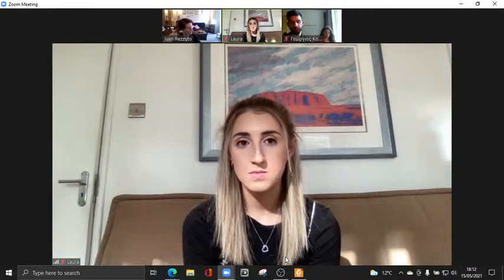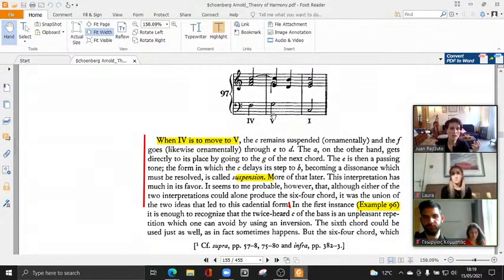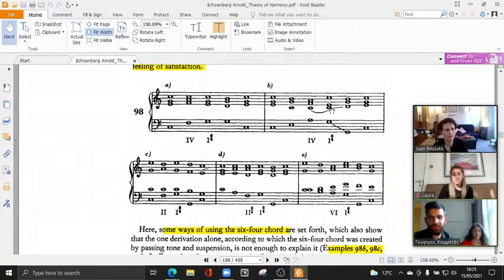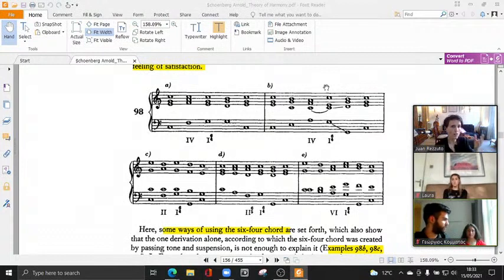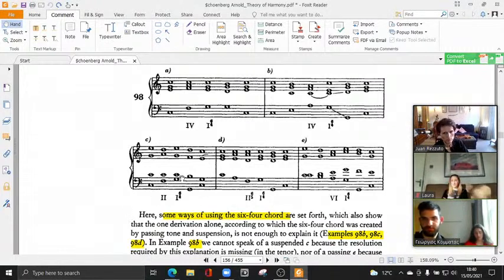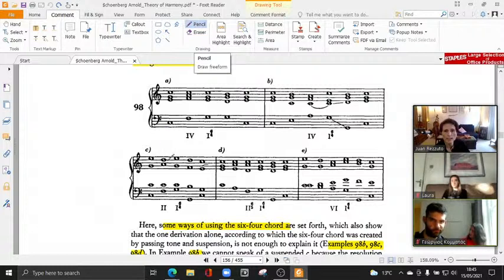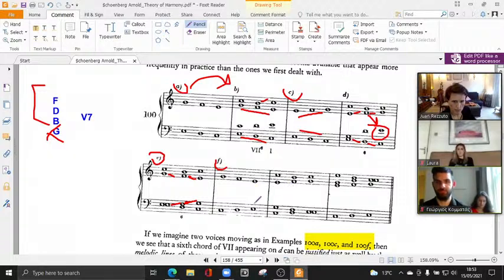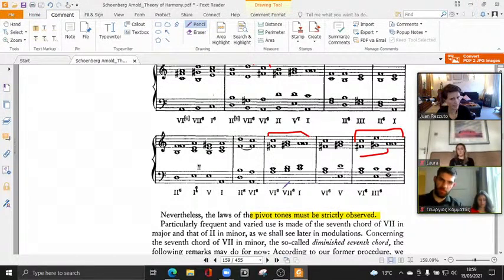"Theory of Harmony" A. Schonberg -Chapter VII -Cadences (PART IV)-15/05/2021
"Theory of Harmony" Treatise - A. Schonberg -
Chapter VII "Closes and cadences" - PART IV
Sixth-four chord in cadences
Freer uses the VII degree